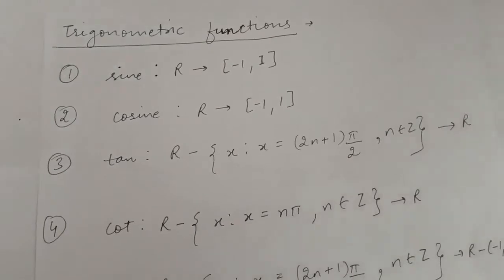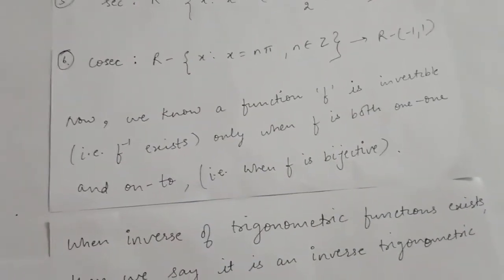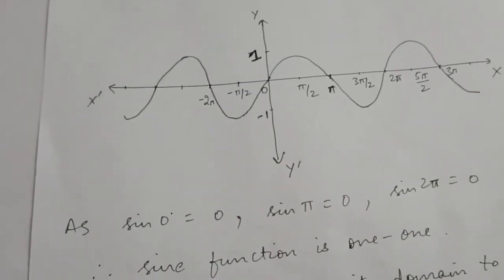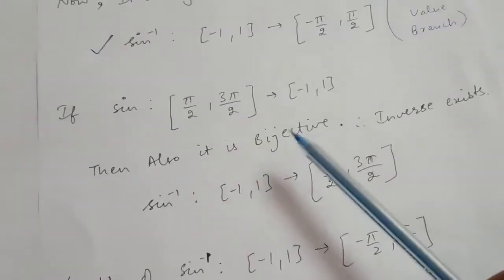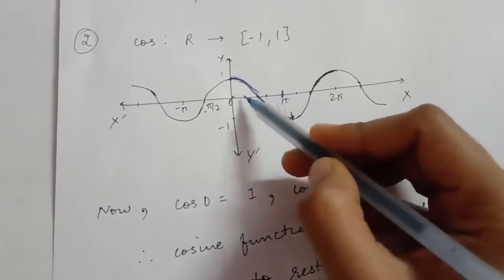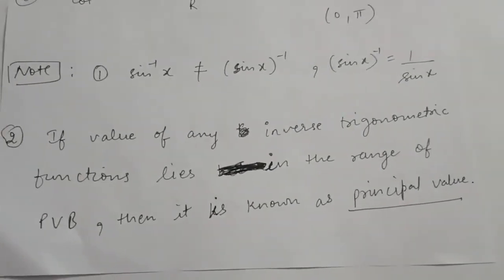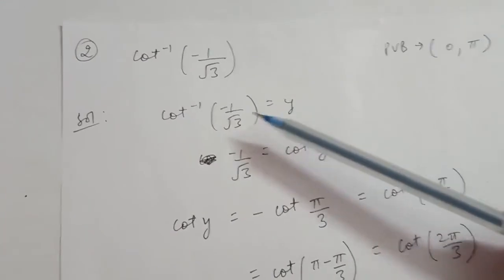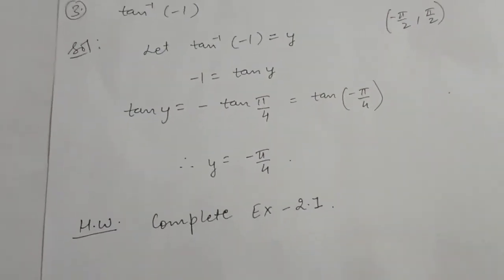Class- 12th, Day -108, Maths, Ch - 2 Inverse Trigonometric Functions, Lec -1